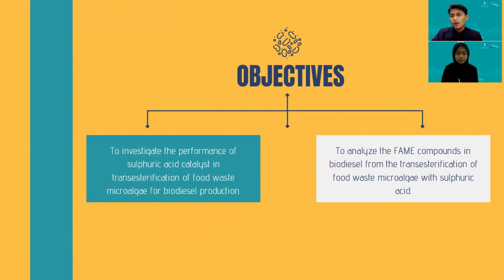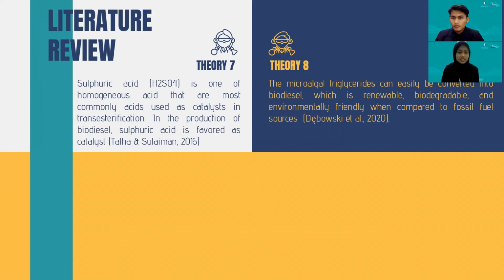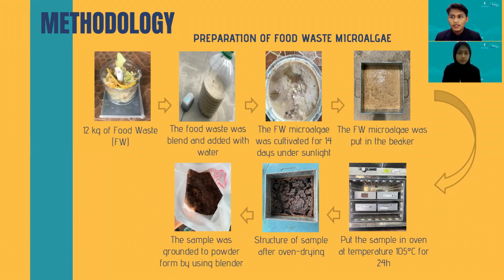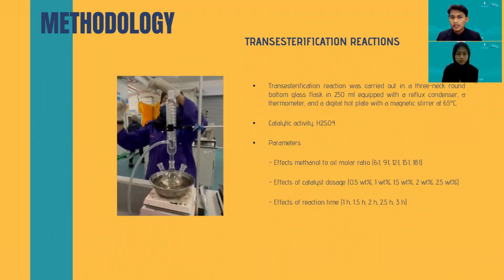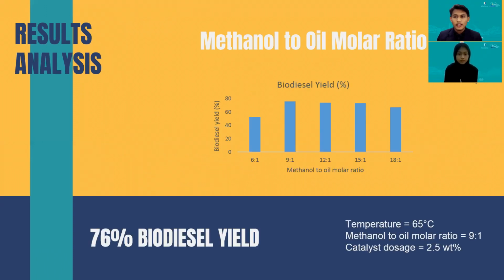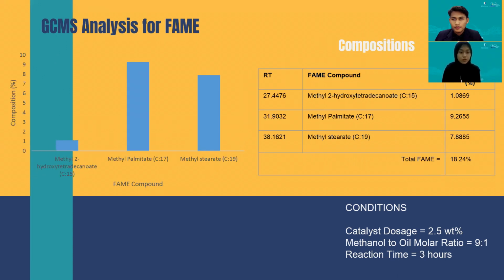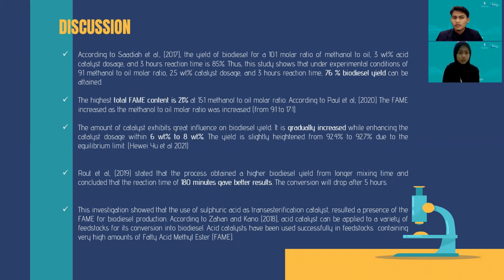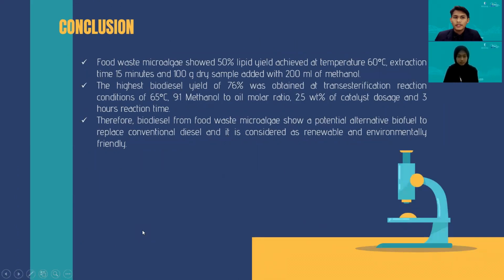TRANSESTERIFICATION OF FOOD WASTE VIA ACID CATALYST FOR BIODIESEL PRODUCTION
Thank you for everyone who involve together to succeed this project.

This is Senior Design Project 2 presentation by:
1. Muhammad Adib Qushairi bin Abdul Karim (TC18088)
2. Nur Shuhadah binti Baharudin (TC18060)